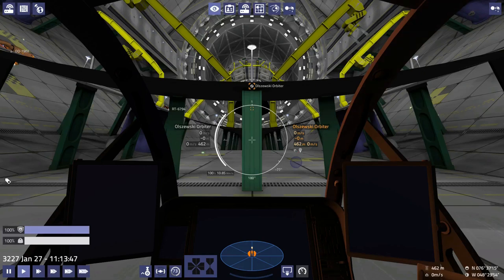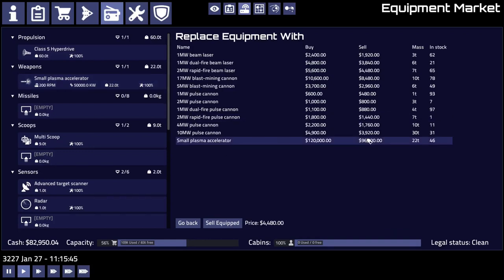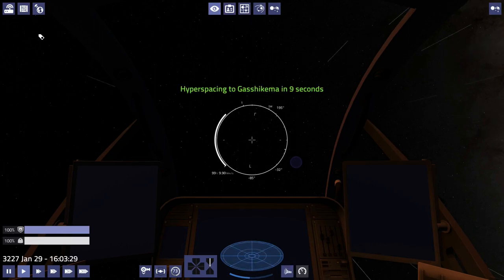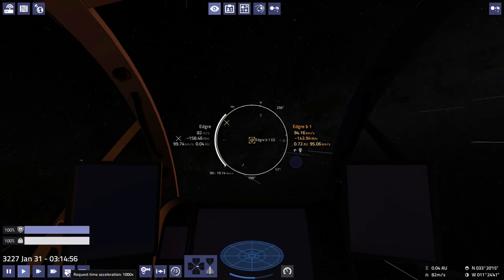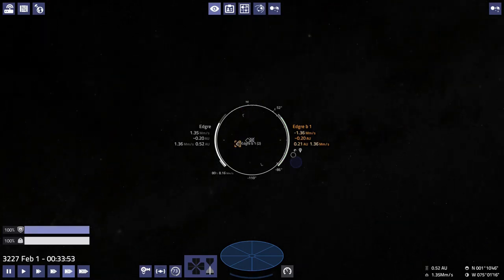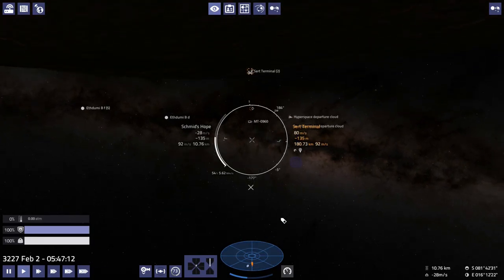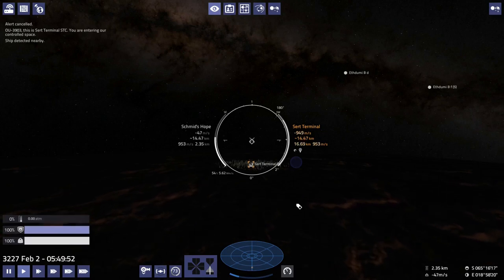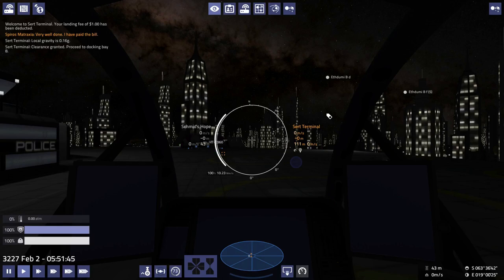Pioneer: Frequently Failing #26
Exploring the space sim game Pioneer, fairly poorly.  Testing the small plasma accelerator.